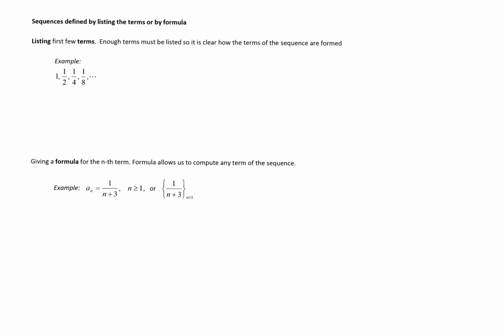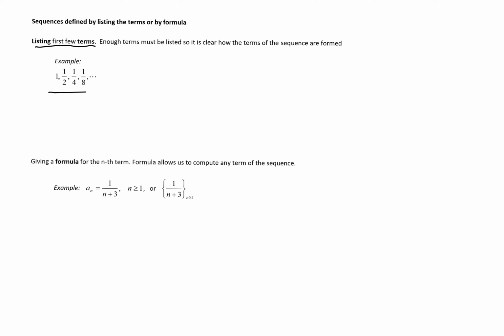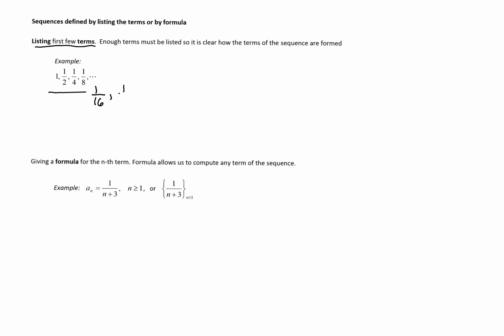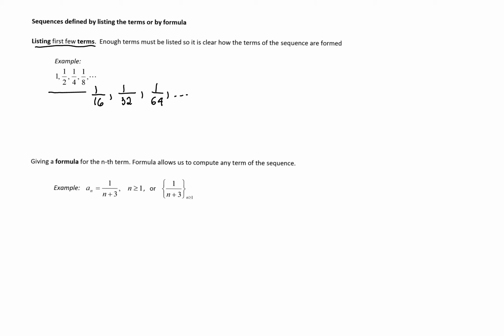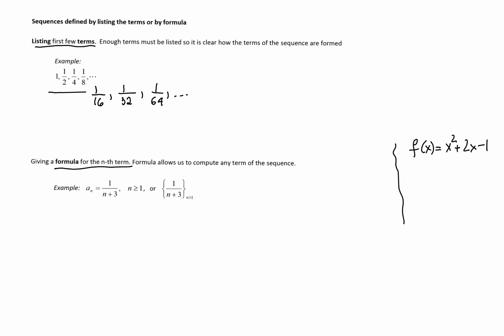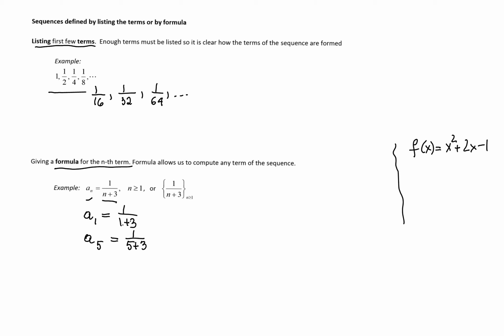Sequences defined by listing the terms and by a formula